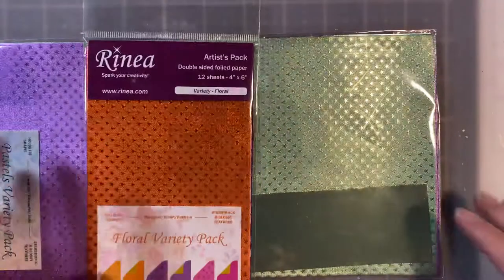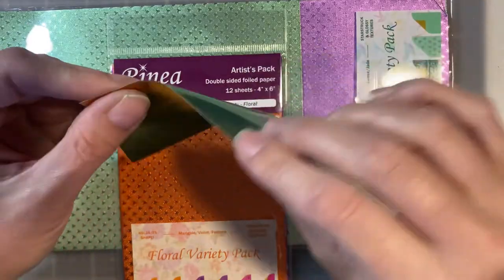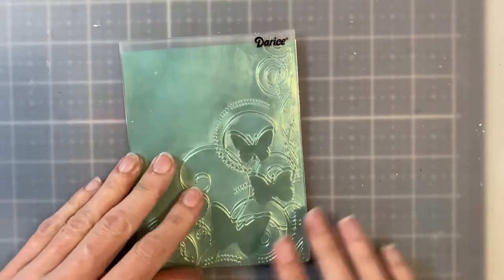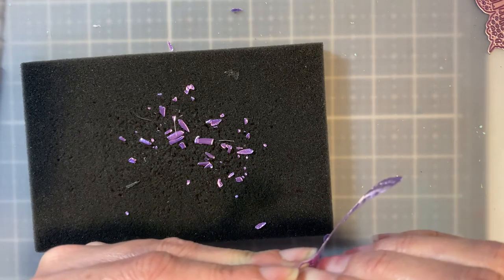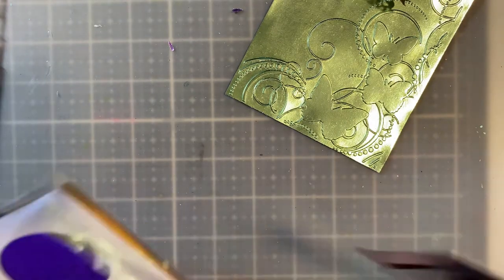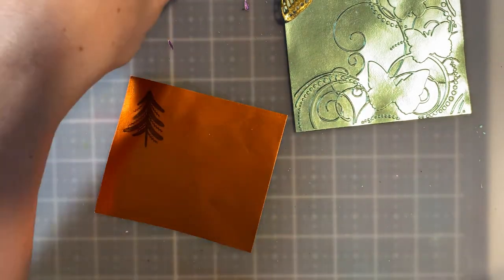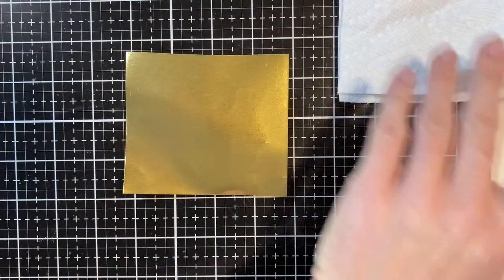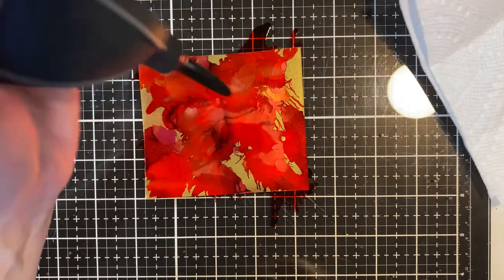5 Ways to Use Foiled Paper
You may have not have heard of Rinea foil paper, but today I am going to show you five ways you can use it in your craft room. This is a staple in my art. I discovered them back in 2017. I was on their design team for three years and adore the people behind the company as well as the product  they created.